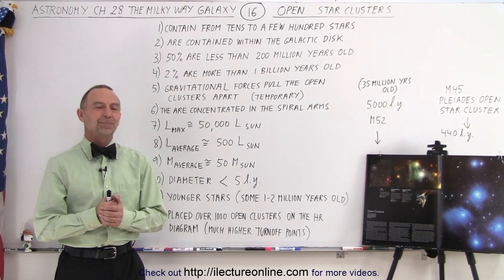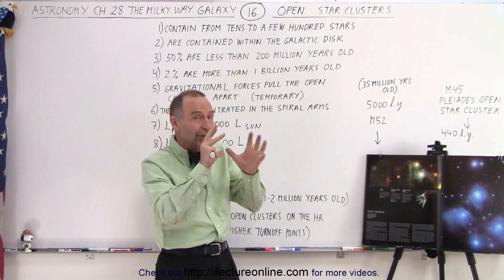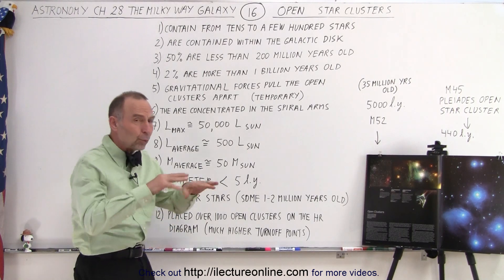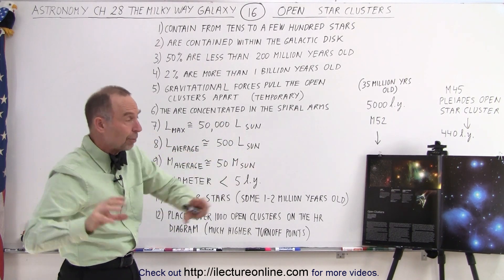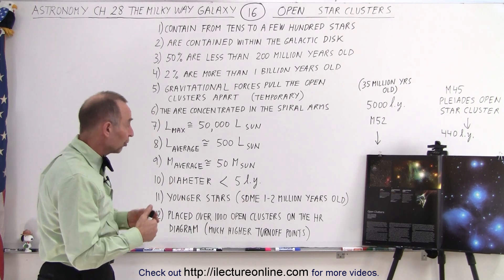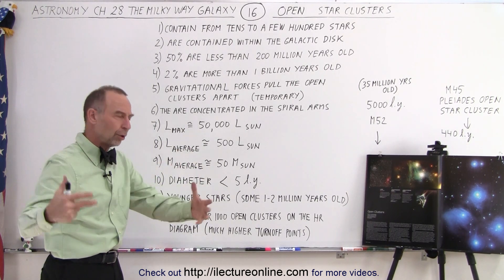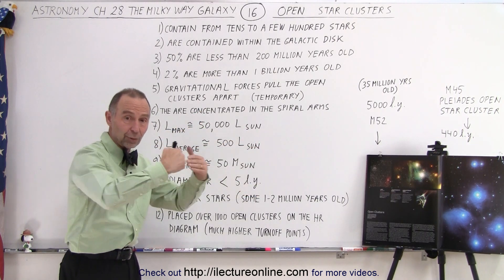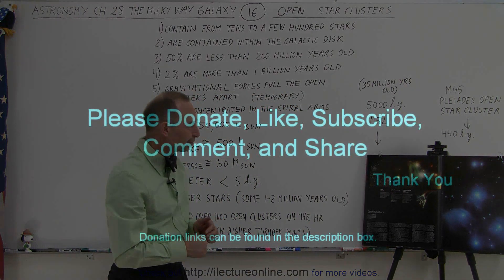Astronomy - Ch. 28: The Milky Way (16 of 27) Open Star Clusters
We will learn open star clusters are:
1) contain from tens to a few hundred stars
2) contained within the galactic disk
3) where 50% are less than 200 million years old
4) where 2% are more than 1 billion years old
5) gravitational forces pull the open clusters apart
6) concentrated in the spiral arms
and more...